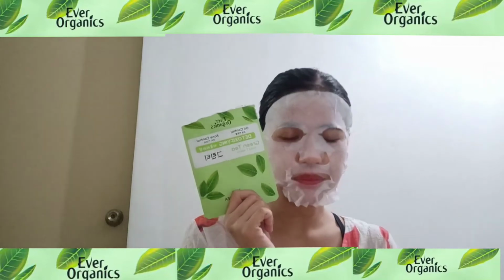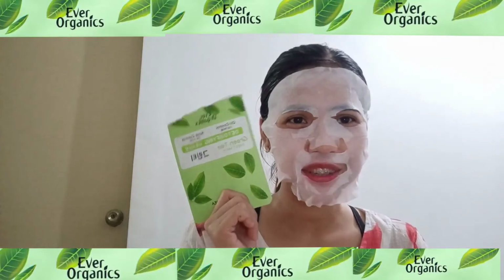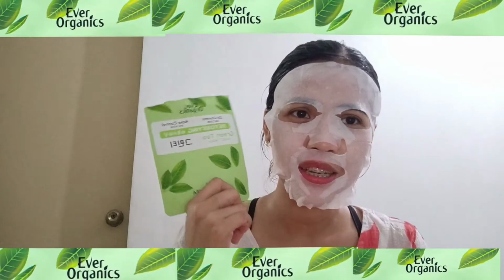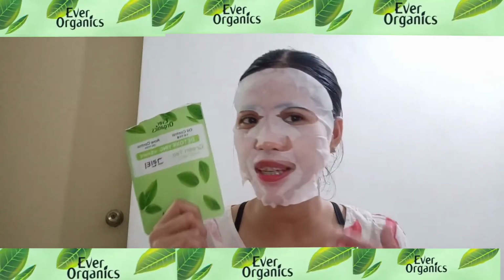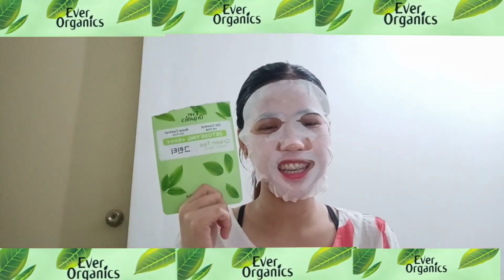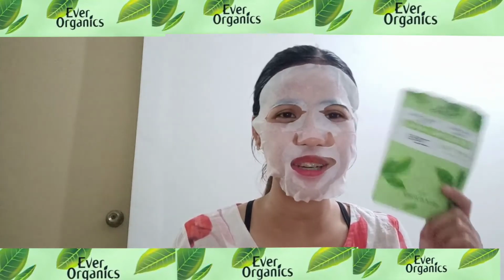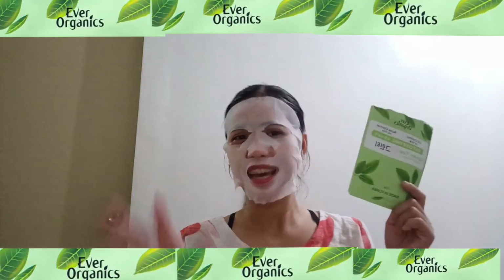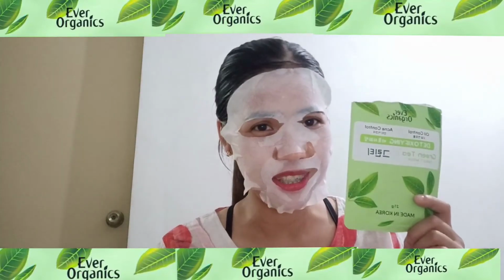ACNE PROBLEM? WORRY NO MORE!/Everorganics Green Tea Sheet Mask/Charm Cas